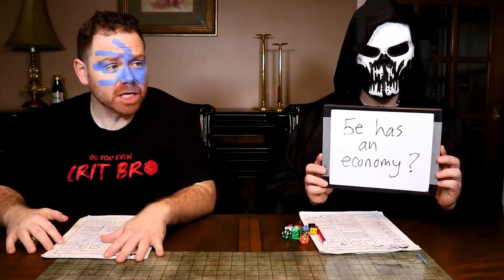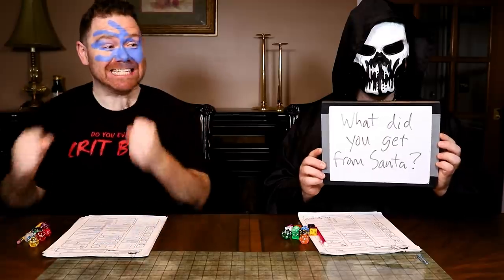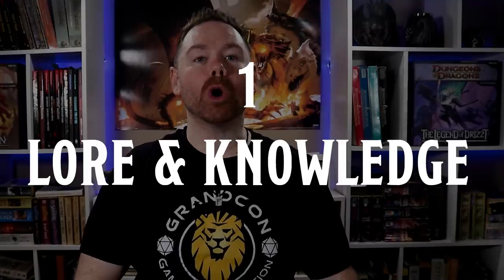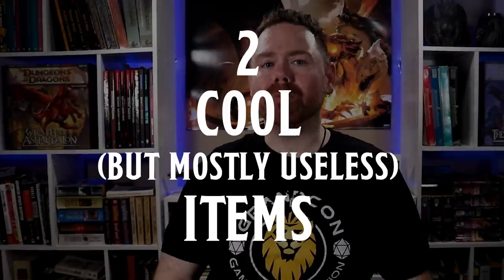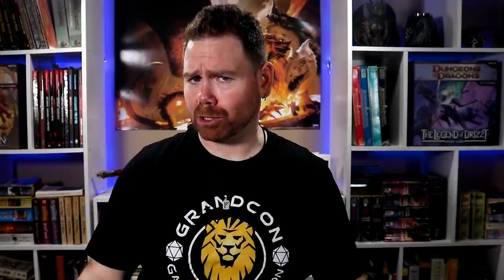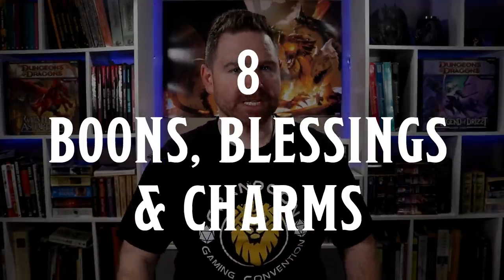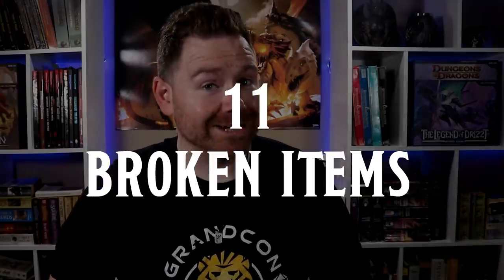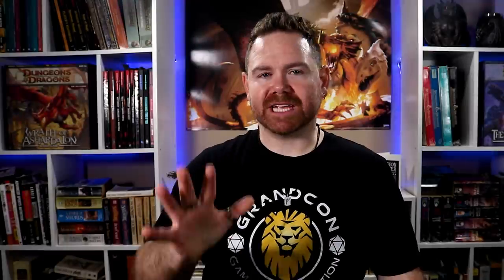15 Loot Ideas for Your D&D Game - Rewarding Your Players with Style!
Come on, don't you think it gets old for your D&D players to only get gold and magic items as rewards? In this video, I go over 15 loot ideas that dungeon masters can use to reward their Dungeons & Dragons players.

D&D PRODUCTS
          this is what I use in my games and/or endorse